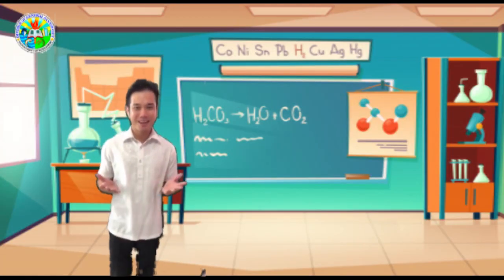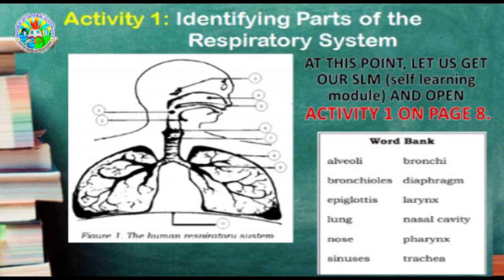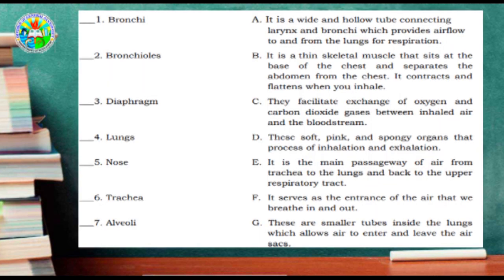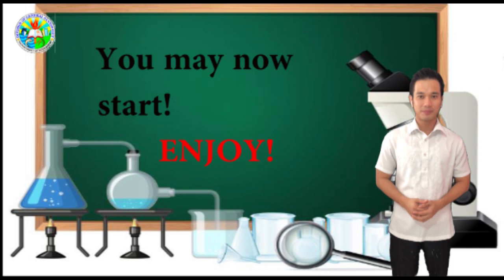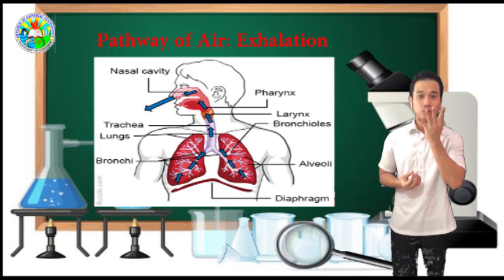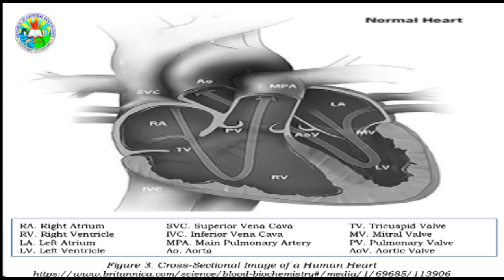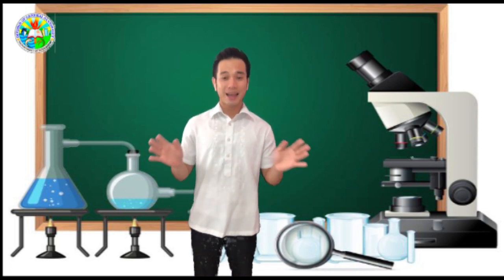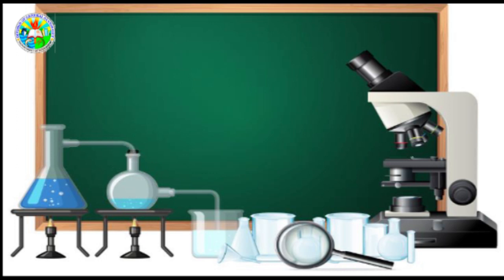Module 1 Quarter 1 SCIENCE 9 "Respiratory System and Circulatory System"